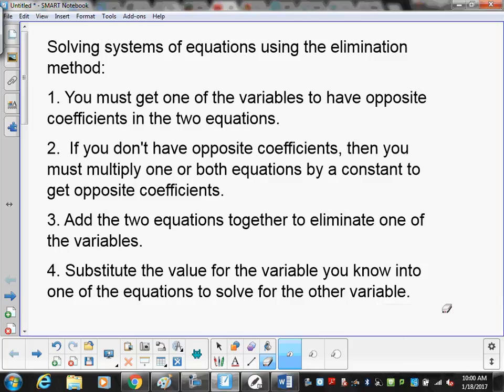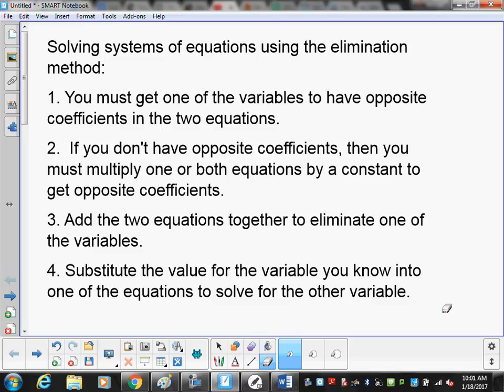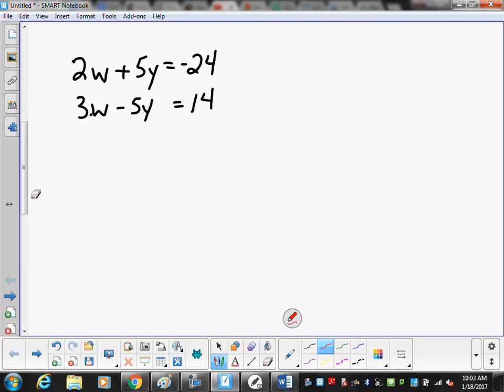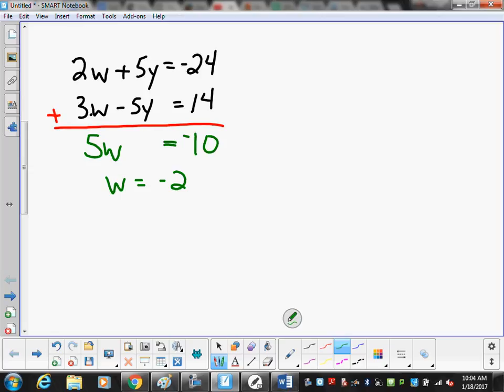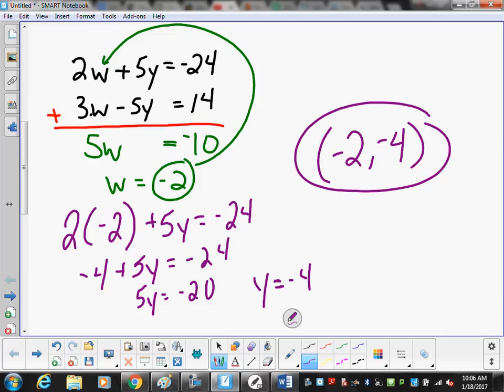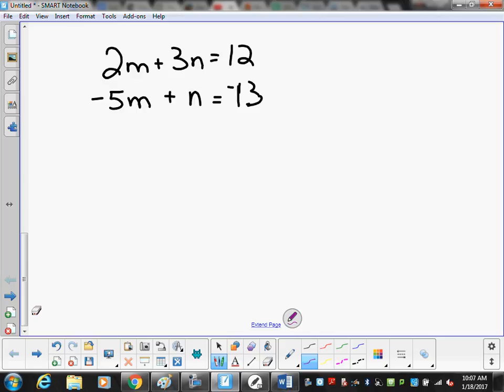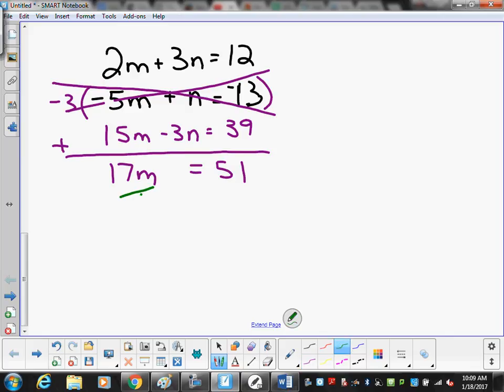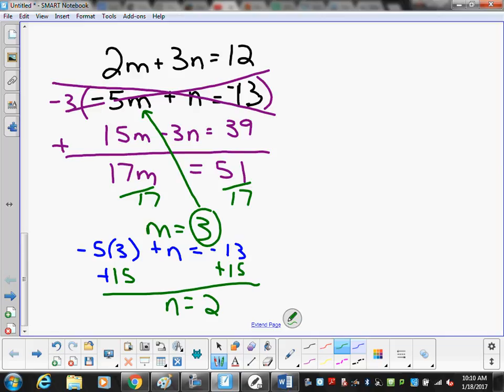PAPA2 Notes 1 18 17 Video 3rd